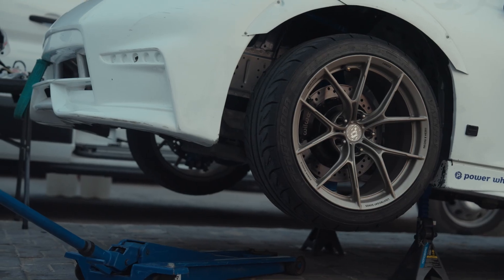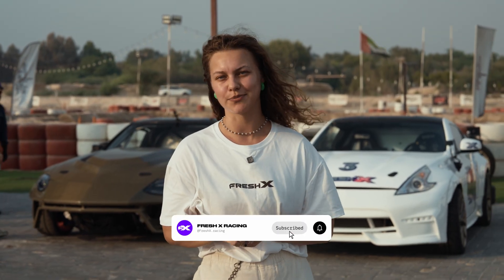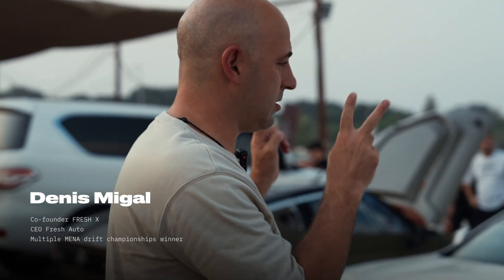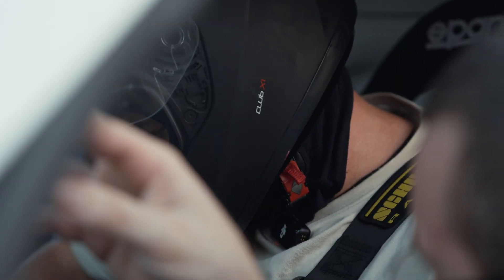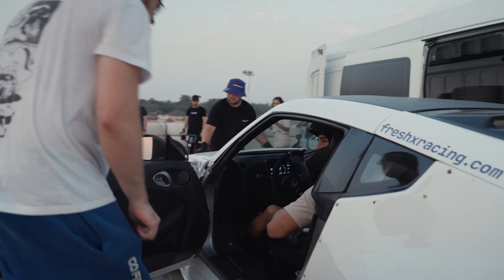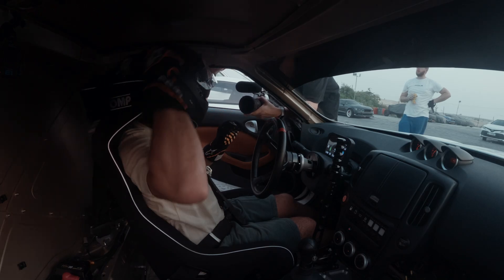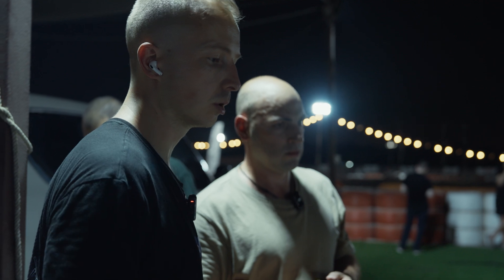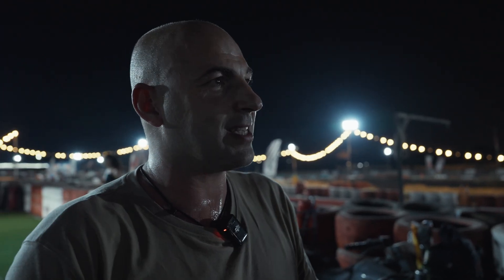Electric Steering Swap FAIL – Don’t Try This Before Watching!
Everyone runs hydraulic steering racks in drift setups, but we swapped to electric power steering (EPS) at 370z using electric rack from Nissan 400z to see if it works.

In this video, you’ll see:
— Key difference, Pros & Cons and Potential of Electric Power Steering
— Difference Between Hydraulic and Electric Power Steering (Working principle)
— Electric vs hydraulic steering rack – real test in drift conditions

We cover everything: steering rack swap, EPS overheating vs hydraulic pump leaks, custom drift steering upgrades, and whether an electric steering conversion kit can survive real drift abuse and why our drifter doesn't like electric and insist on hydraulic

If you’re thinking about steering relocation kits, Wisefab electric steering solutions, or wondering “should I swap to an electric rack for drift?” – watch this before you do it!

0:00 - Introduction
1:22 - Hydraulic vs Electric Power Steering Systems: how they work
3:03 - First Electric Power Steering Test
5:50 - Is Hydraulic Steering Power Better? Crash test
8:07 - Why install a steering rack in Baby Z? It’s prep for PRO-level drifting
9:10 - Make adjustments to the rack steering geometry
10:52 - What is the potential of an electric steering rack?
12:02 - Second Electric Power Steering Test
13:16 - Electric Power Steering Test Results
14:29 - Outro